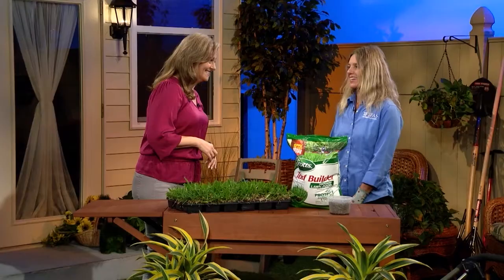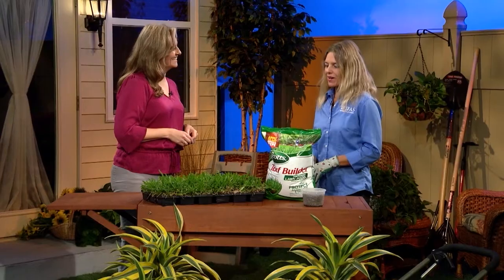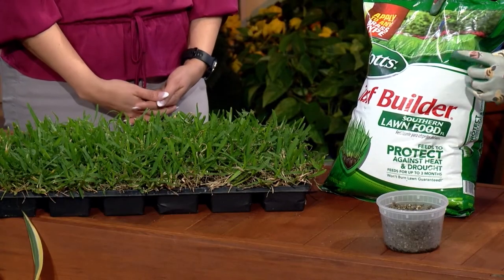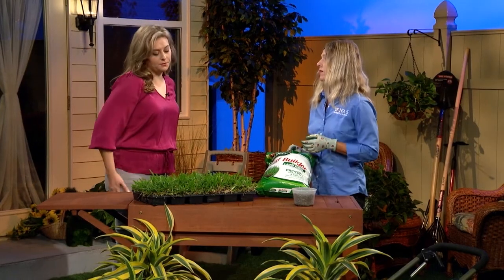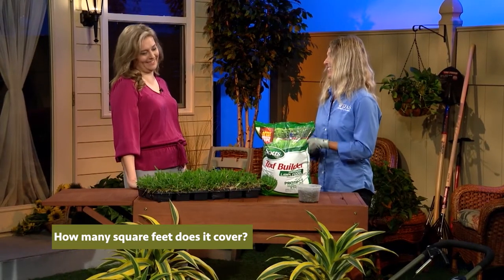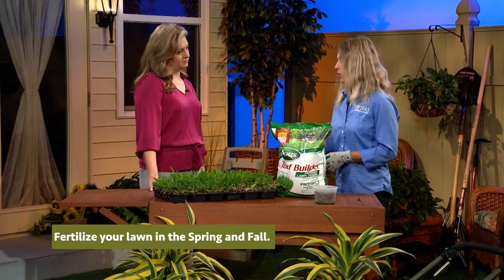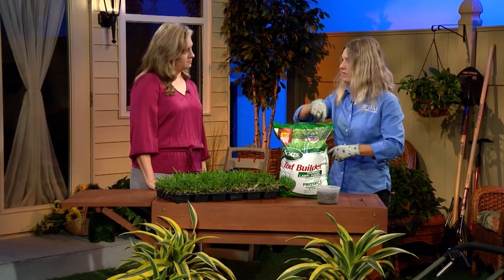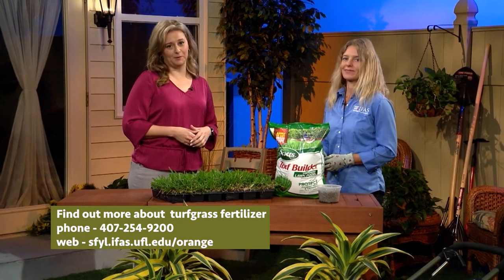Extension Solutions | Turfgrass Fertilizer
Did you know that there are several types of fertilizer, and some are specifically for turfgrass? Learn more about the right fertilizer for the job.